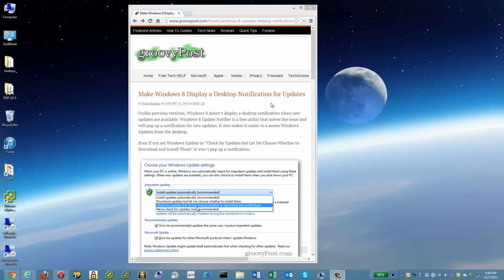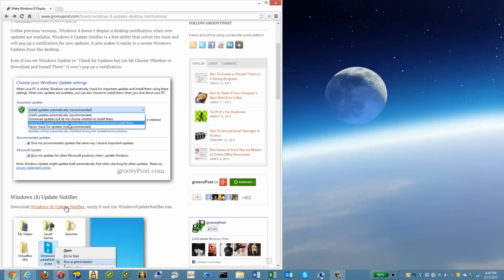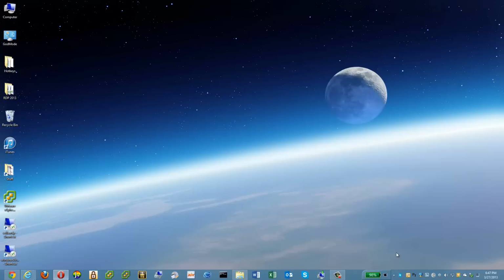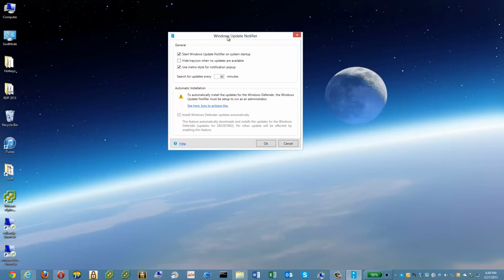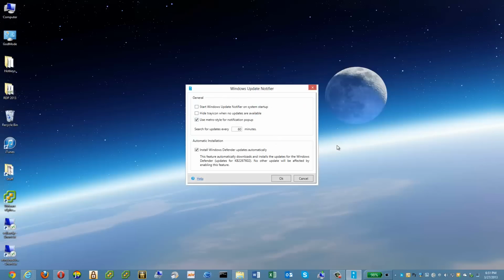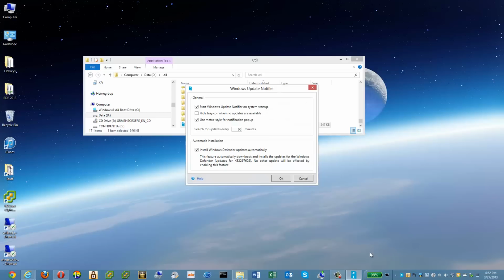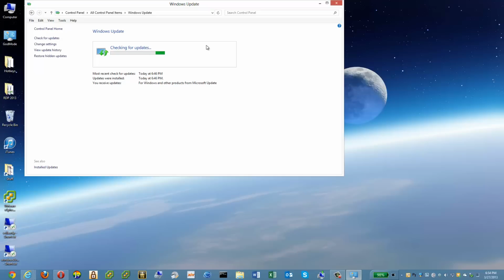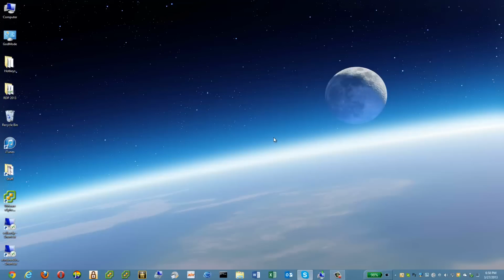Using 'Windows Update Notifier' to get Windows Defender definition updates more often, automatically